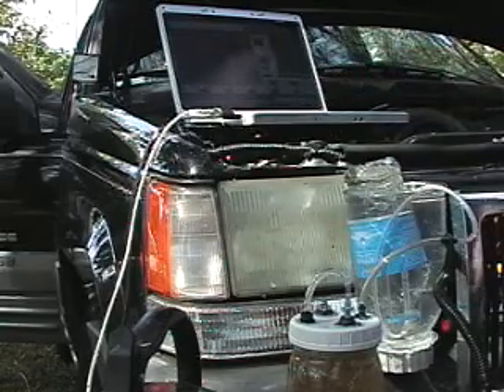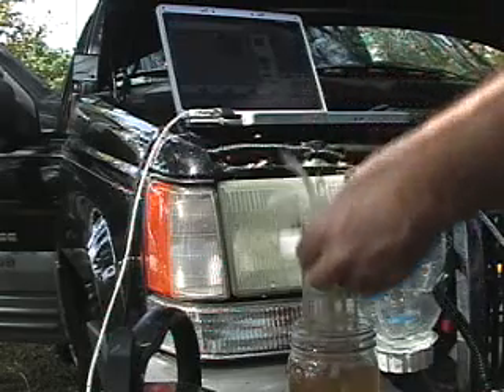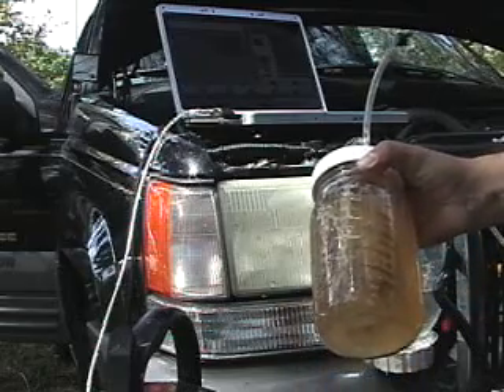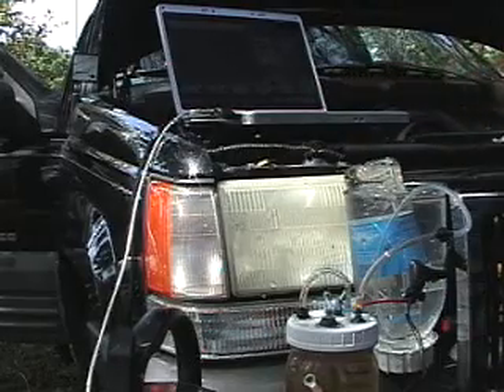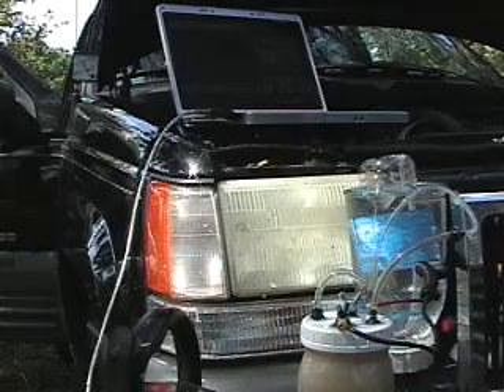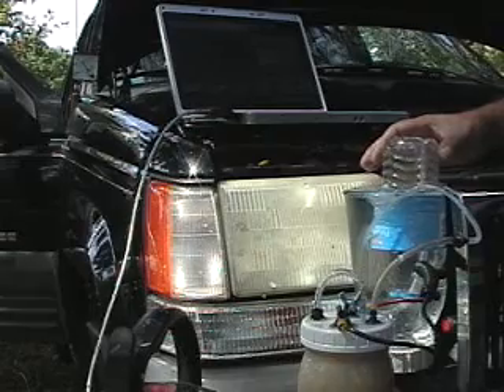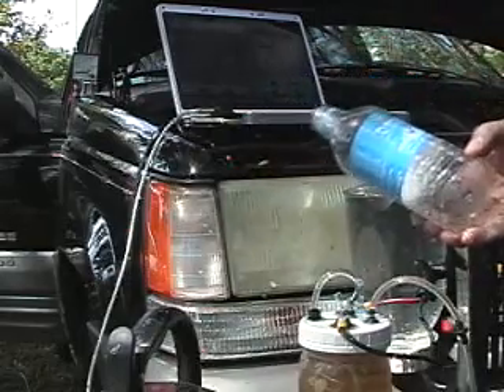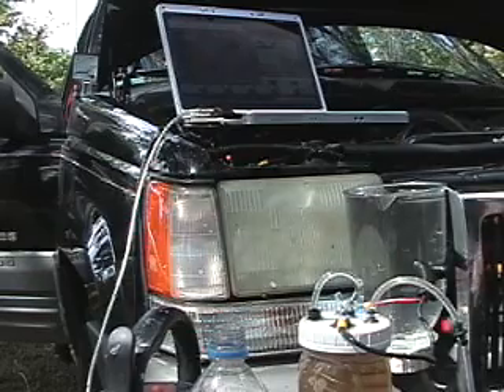HHO Hydrogen production test - Water4Gas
How much Hydrogen per minute